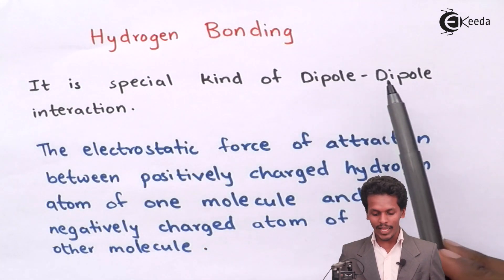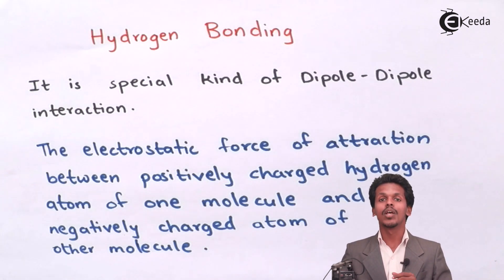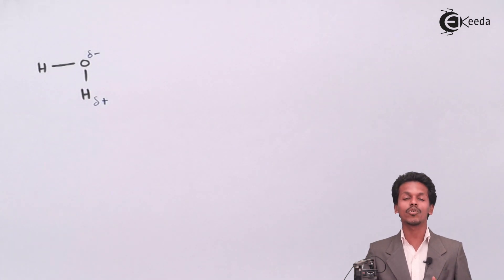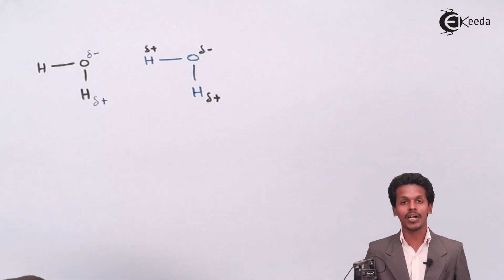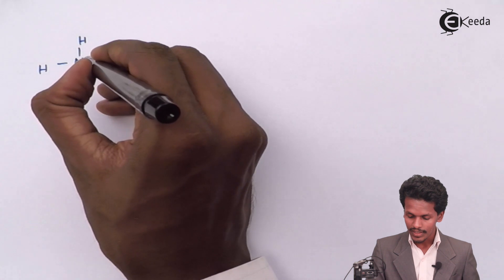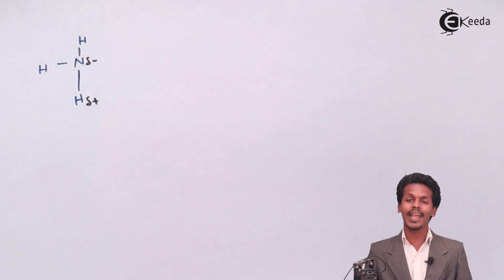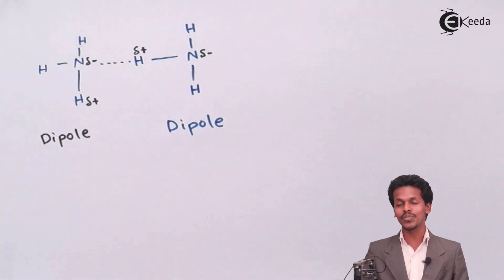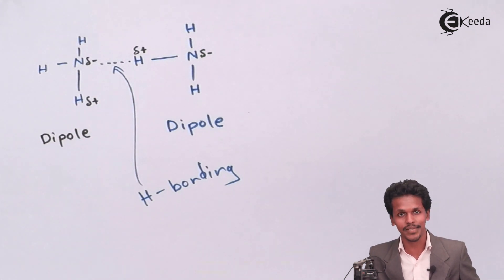Hydrogen Bonding - States of Matter - Chemistry Class 11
Hydrogen Bonding Video Lecture from States of Matter Chapter of Chemistry Class 11 for HSC, IIT JEE, CBSE & NEET.

Happy Learning : )